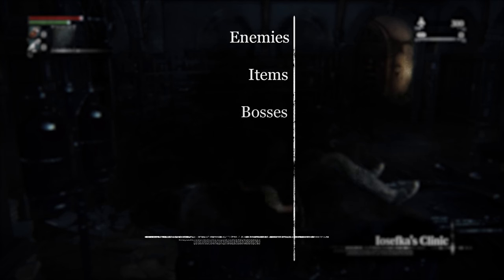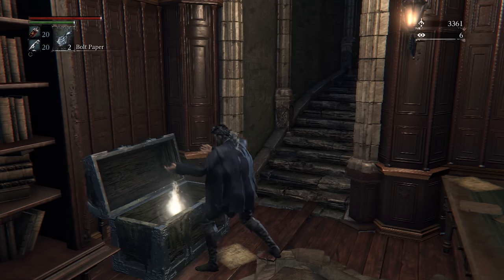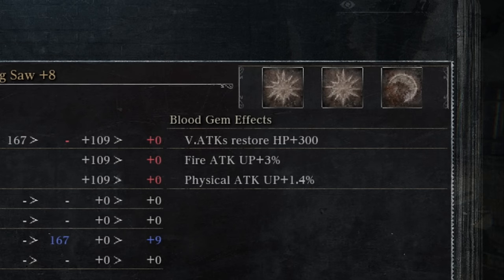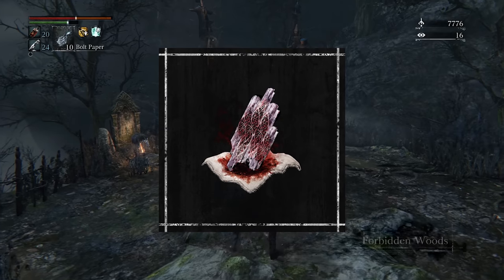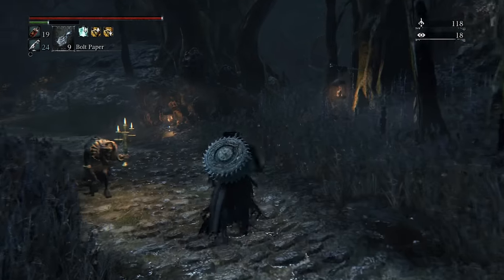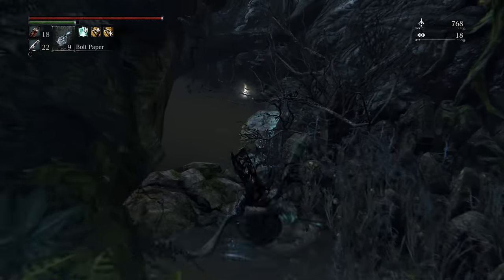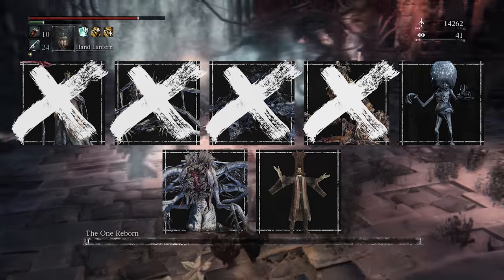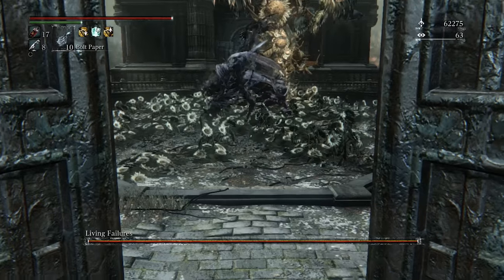So I Attempted the Bloodborne Randomizer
So I made an attempt at beating the Bloodborne randomizer. It didn't really go as expected.

Chapters

Part 1 - 00:00
Part 2 - 04:10
Part 3 - 09:26
Part 4 - 13:01
Part 5 - 18:10
Part 6 - 23:06

Credits